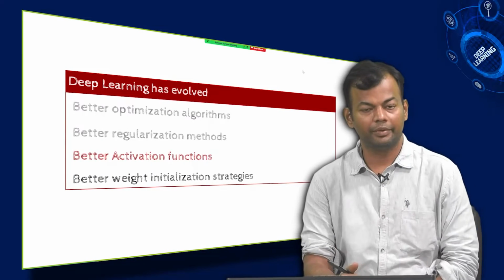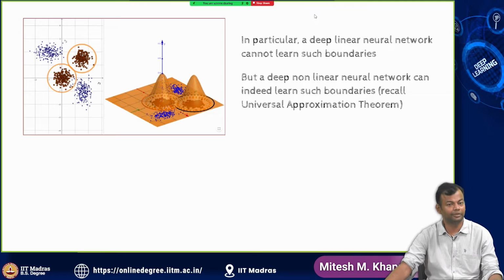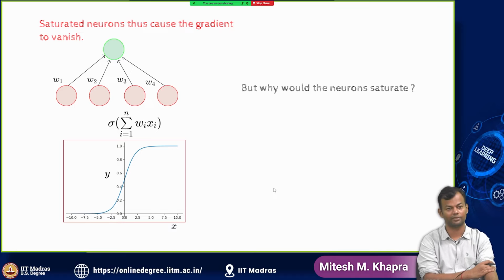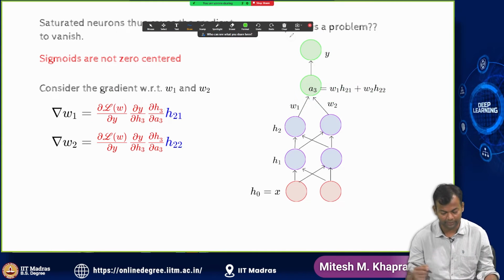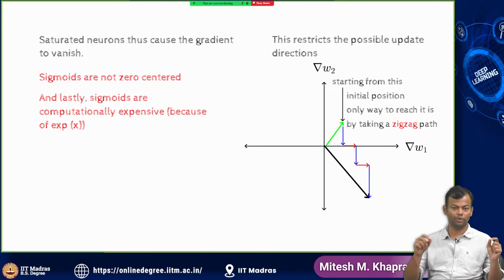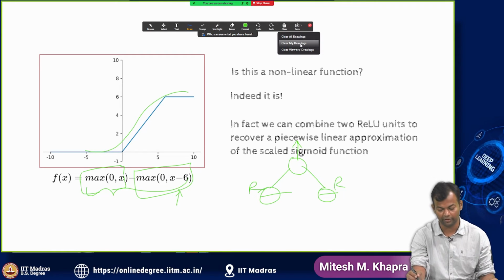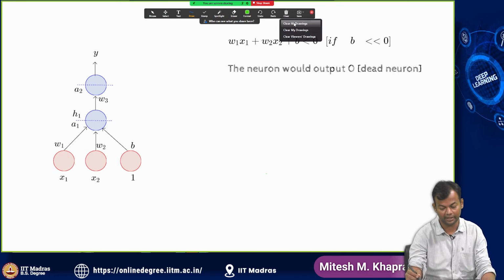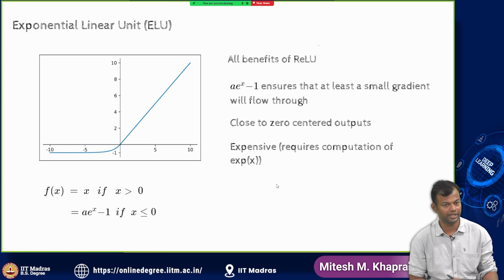L61: Better Activation Functions for stable training & gradient flow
Video Overview
This lecture dives into the evolution and significance of activation functions in deep learning highlighting their role in enabling neural networks to learn complex non linear representations. The session begins by revisiting the universal approximation theorem to emphasize why non linear activation functions are essential. We then explore the classical sigmoid function discussing its drawbacks such as vanishing gradients and non zero centered outputs. The lecture continues with a comparison of tanh and ReLU as well as advanced variants like Leaky ReLU parametric ReLU and ELU. Each function is examined in terms of its impact on gradient flow neuron saturation and computational efficiency. By the end of this lecture you will understand how different activation functions affect training dynamics and how to choose the most effective one for your neural network architecture.